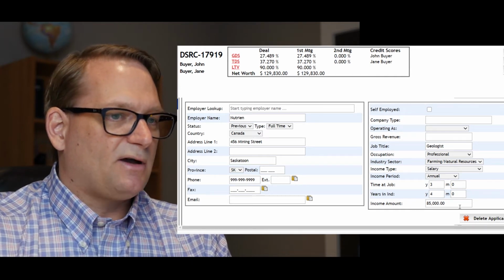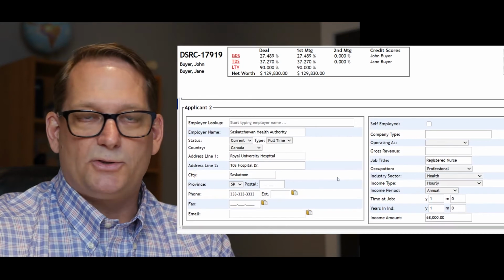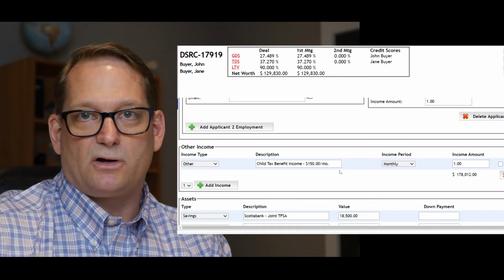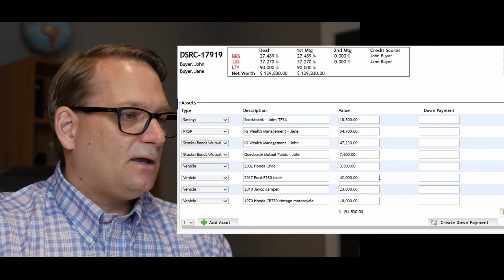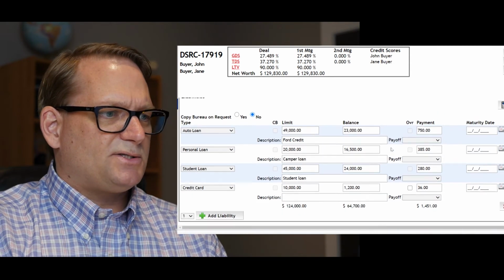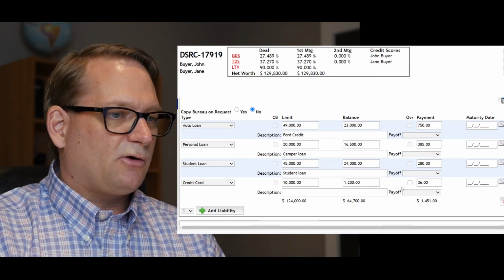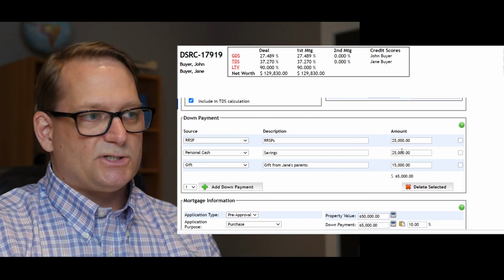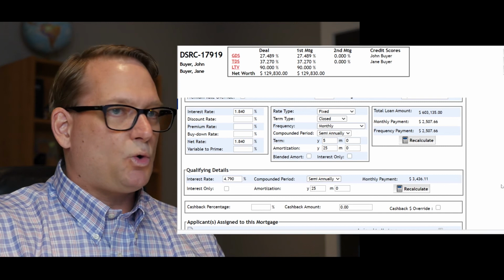Mortgage Application Process Explained By Kevin Carlson | Regina Mortgage Broker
The first step in obtaining a mortgage is the application process.  Getting a complete and accurate mortgage application is important to be able to properly represent the financial ability of the client to the lender.  Inconsistencies and mistakes in an application can, at the very least slow the process of obtaining a mortgage approval and some cases could even cause the mortgage to be unnecessarily declined.

Mortgage broker Kevin Carlson from Regina Saskatchewan explains the mortgage application process and goes over the information that is required.

0:00 Intro
0:12 What is a mortgage application
1:10 Filogix application
1:28 Names, phone, DOB, SIN
2:08 3-year address history
3:07 3-year employment history
6:11 Other income
7:09 Assets – vehicles, savings, investments
9:36 Liabilities – loans, credit cards
10:59 Property owned
11:33 Mortgage being applied for
13:54 Summary
14:50 Conclusion

Kevin Carlson - Mortgage Broker - FCAA Lic. 315902
Verico Xeva Mortgage - FCAA Lic. 509752